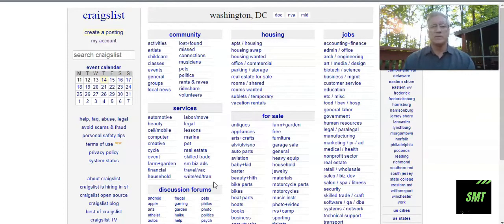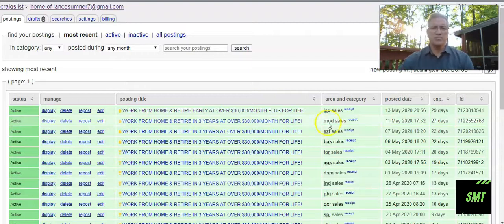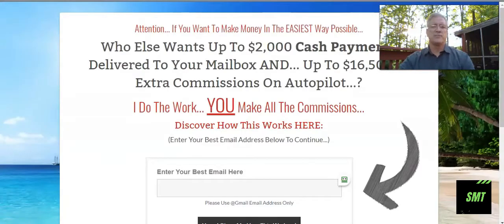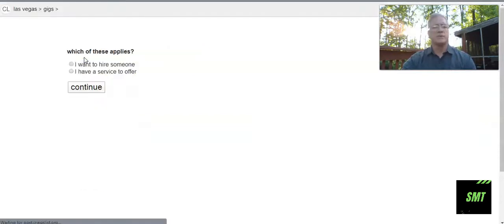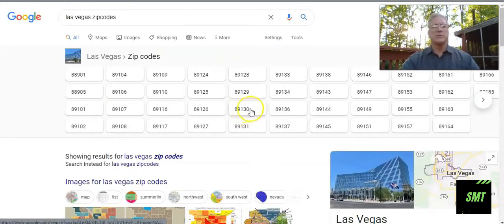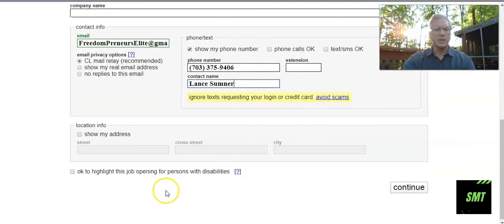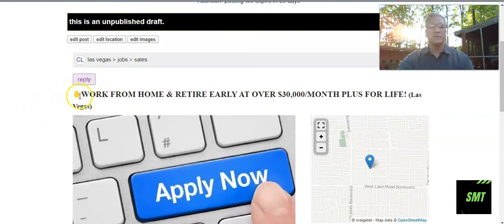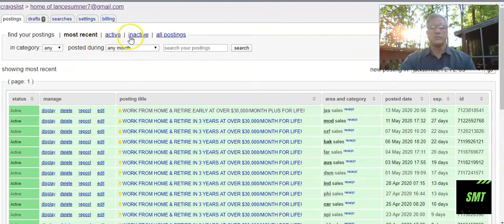How To Set Up A Craigslist Ad [And Start Making Money!] Smart Money Tactic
This is a another smart money tactic for you to start selling items online  Craigslist is a wonderful avenue to reach out to potential clients and to also generate leads.  Very cost effective as well.